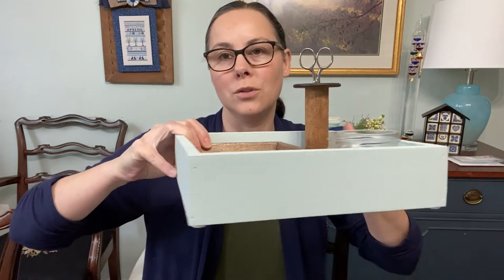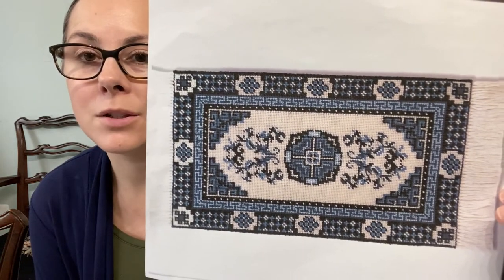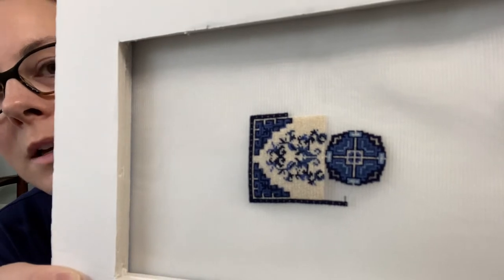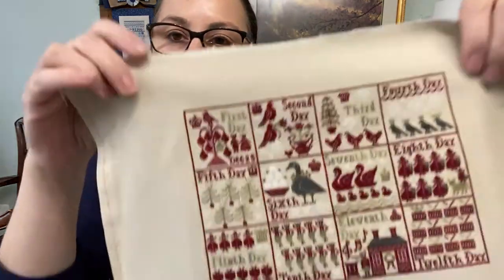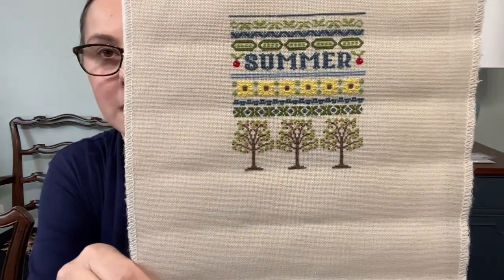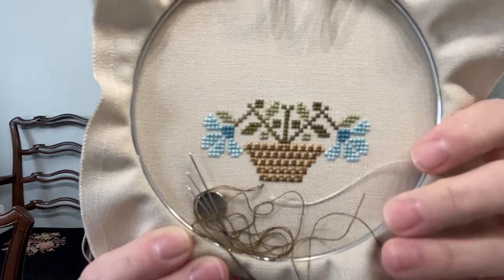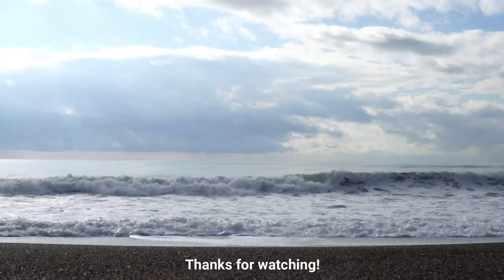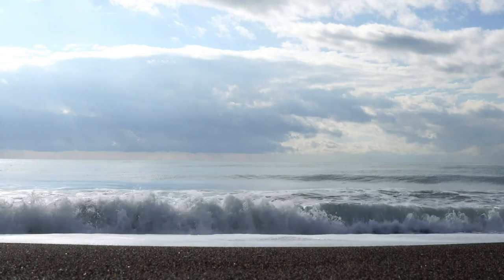Flosstube #23 April wrap up, Maynia progress & a stash dive